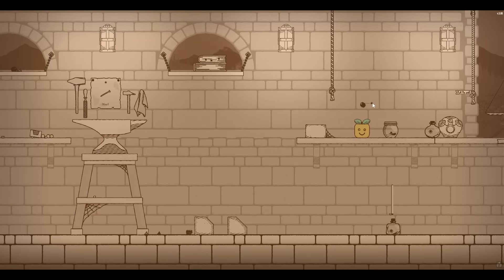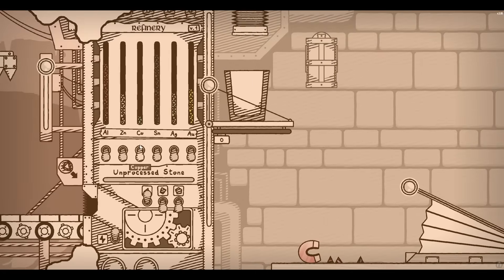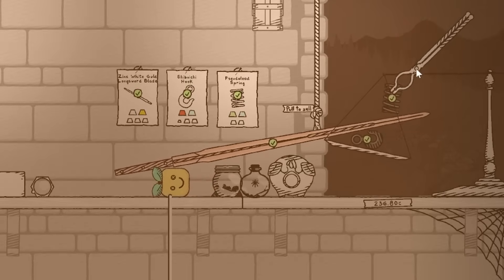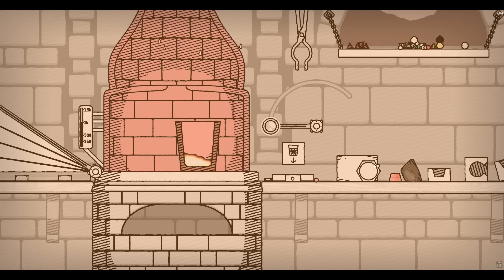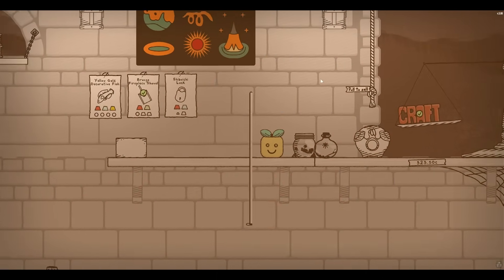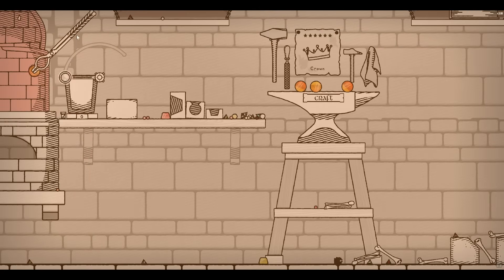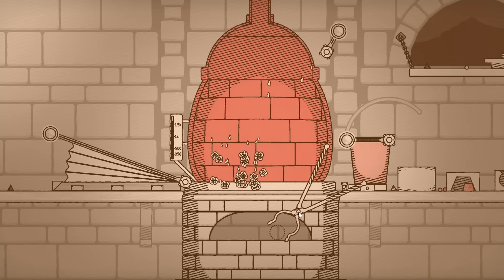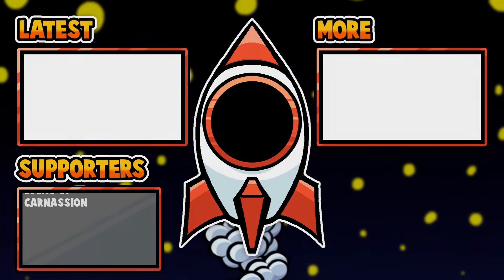Forging PRICELESS Goods with RARE Materials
The question is, will it smelt? If yes, I can make PROFIT off of it

Alnico Smithery:
Alnico Smithery is a hand-drawn, physics-based forging simulator. Mine for ore, smelt ingots, discover alloys, forge tools, and rebuild the smithery your grandfather left behind.